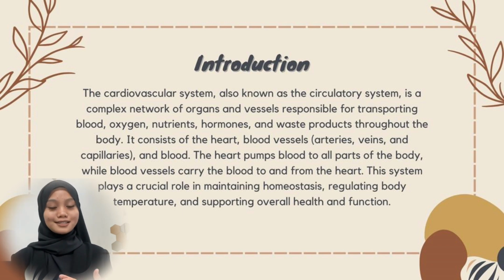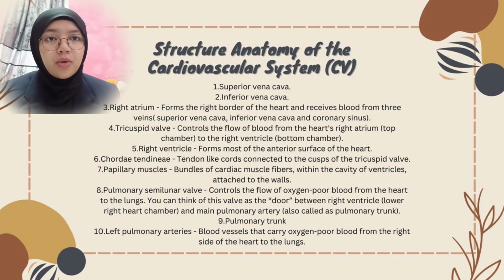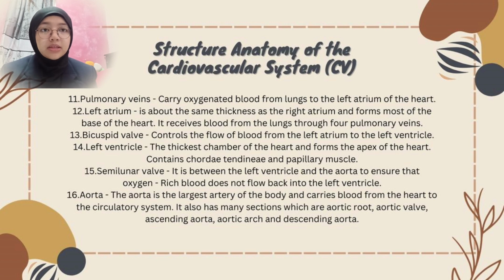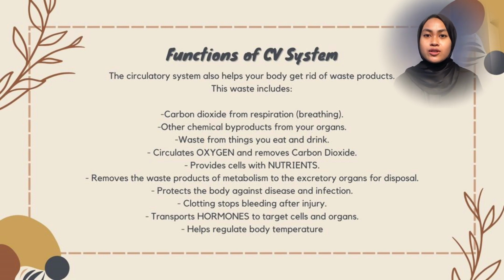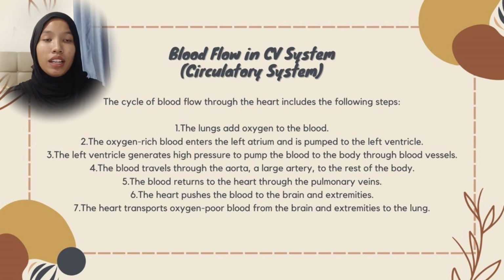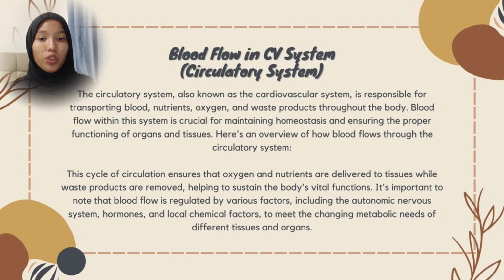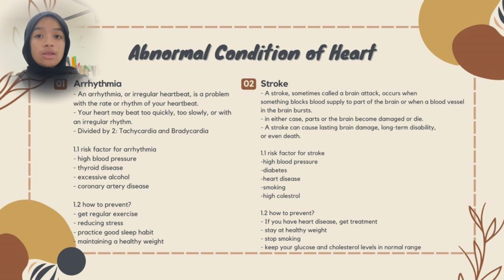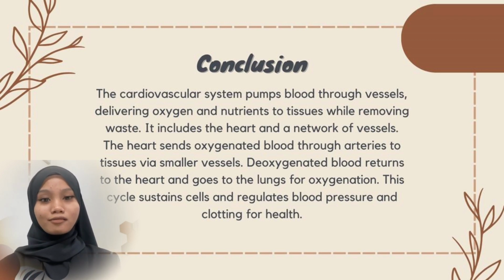SPS135 - THE CARDIOVASCULAR SYSTEM